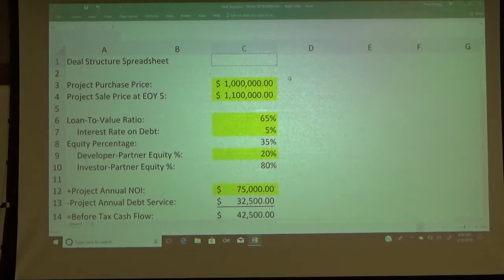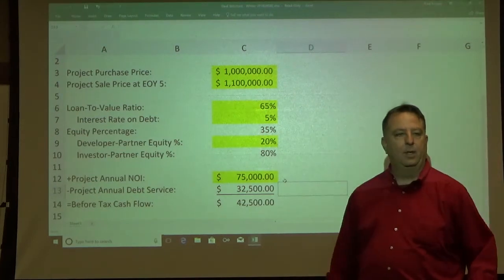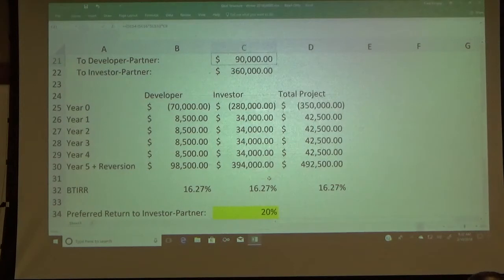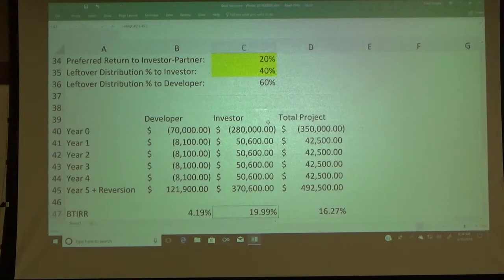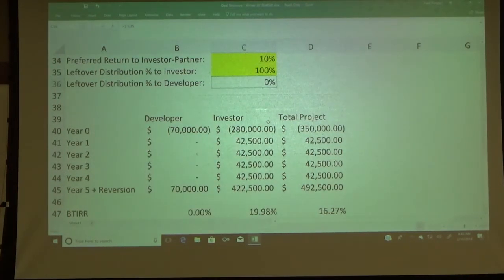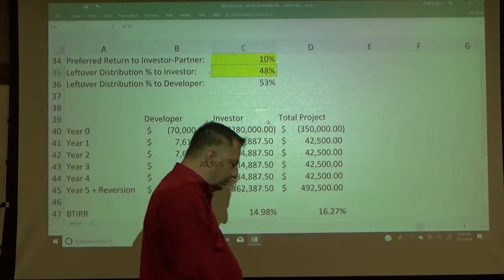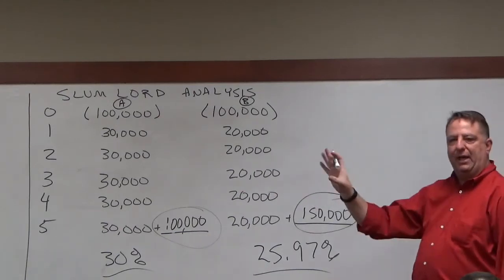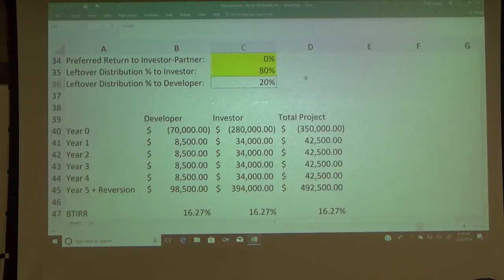REE 5887 - RE Investments - Feb 13 2018 - 1 of 1